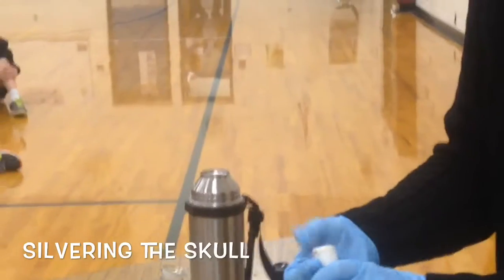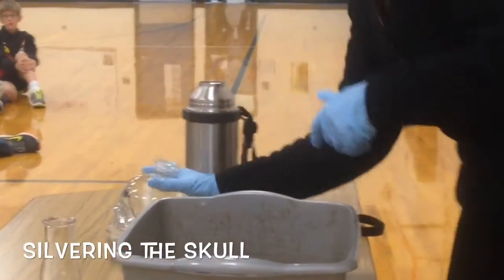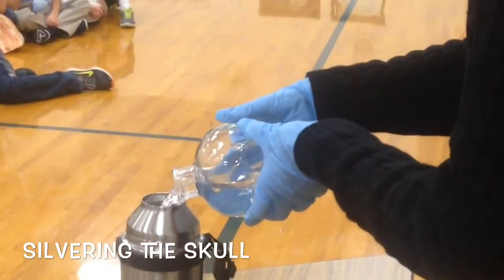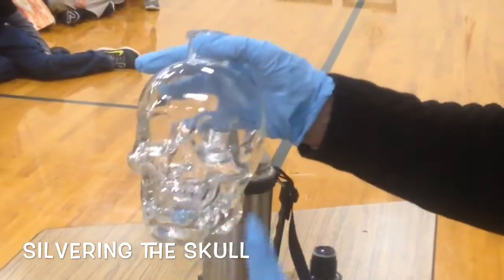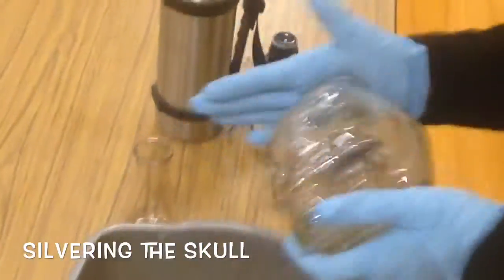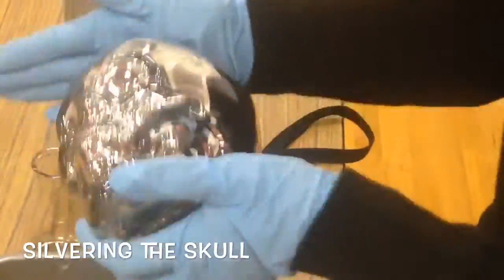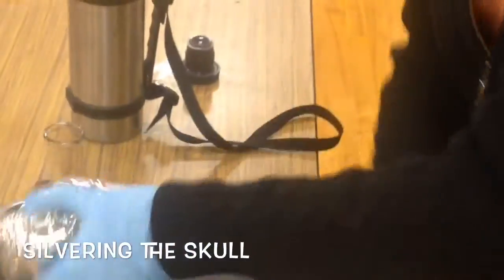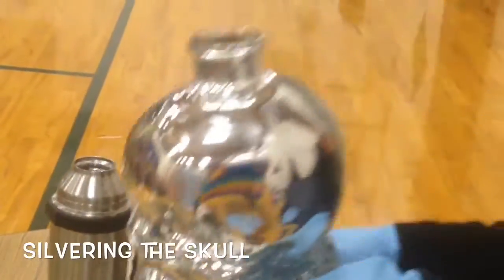Silvering the Skull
A clip from a Dr. Picklestein and Lady Argentum science show at Mill Creek Elementary School in Middleton, ID on the day before Halloween.